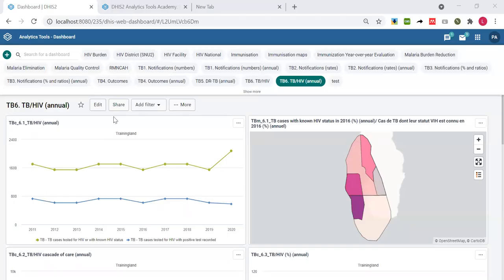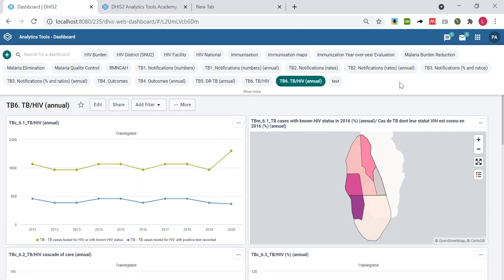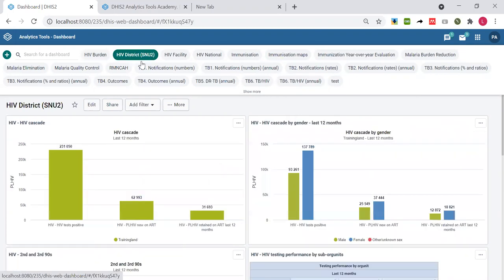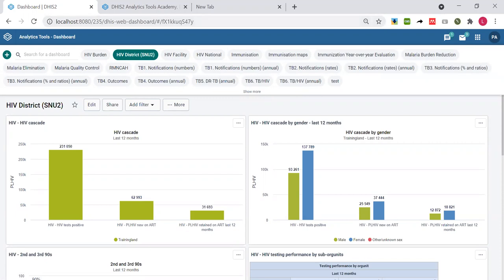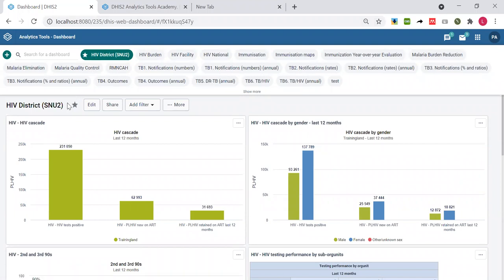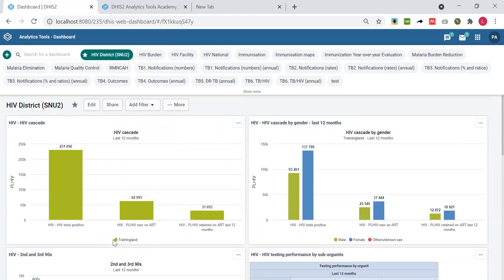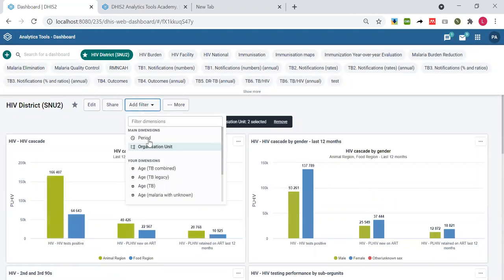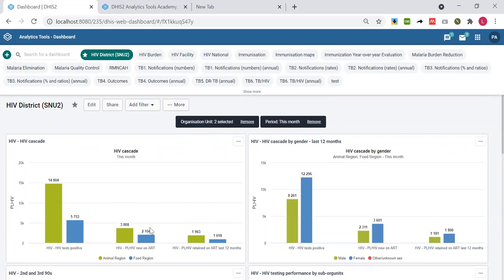DHIS2 Analytic tools (in a nutshell): Analytics Tools Academy: 2021 Q2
In this session, Pamod walks you through the basics of the available analytics tools you can use in DHIS2.